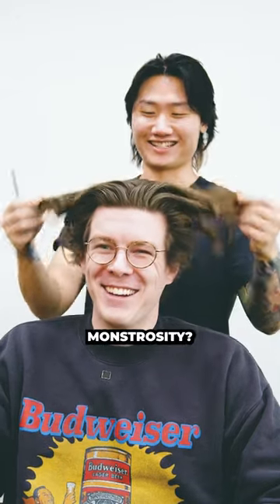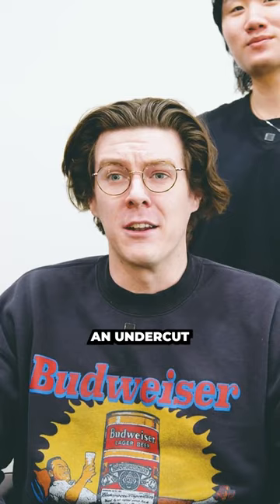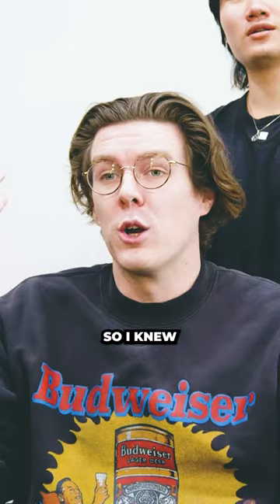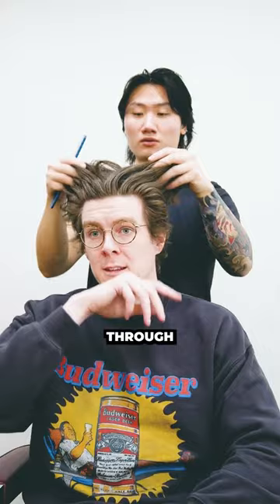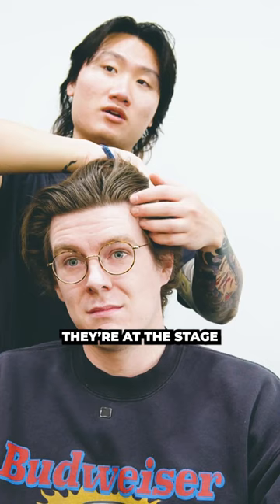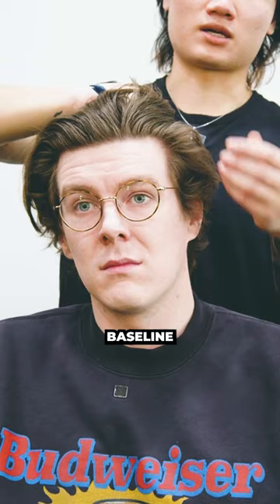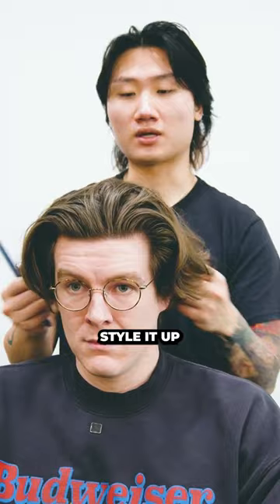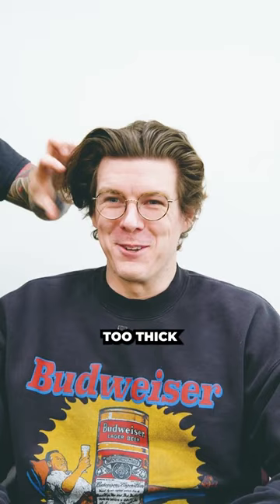He asked us to clean up his FLOW